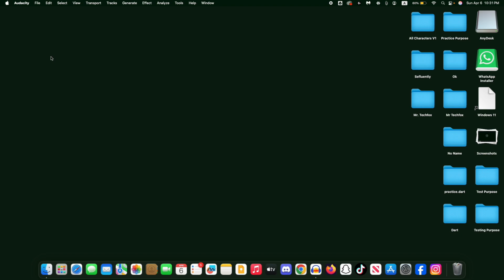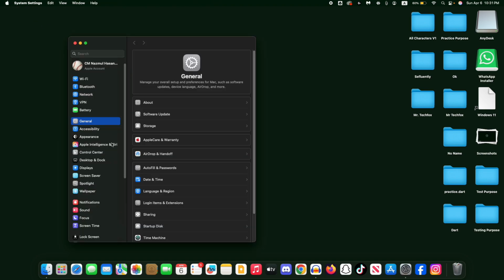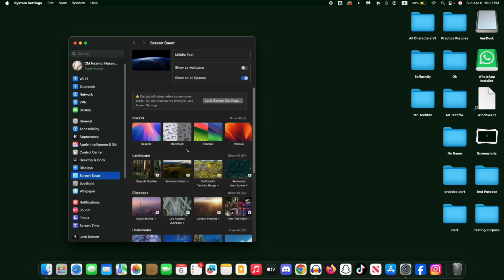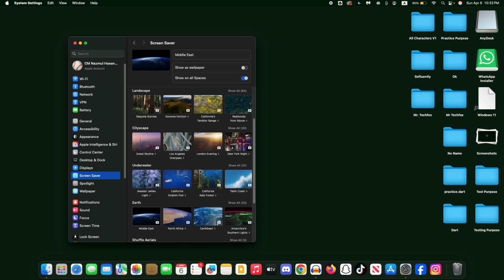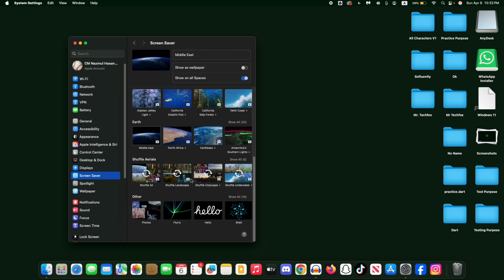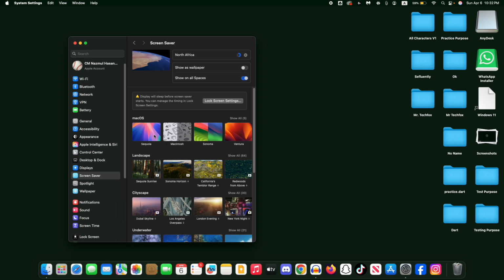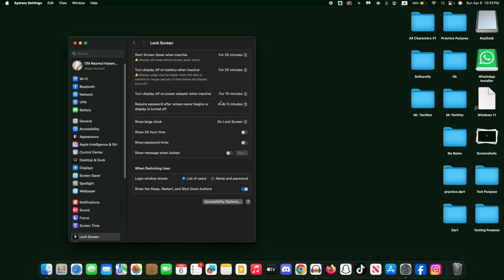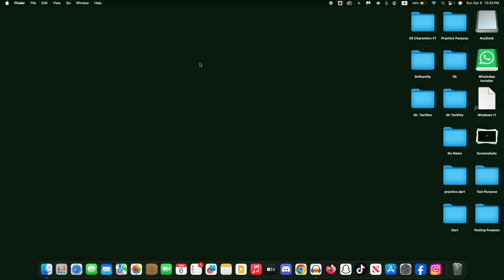How to Add a Screensaver on Your MacBook - Full Guide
How to Set a Screensaver on MacBook Easily
MacBook Screensaver Setup Guide 2025
Customize Lock Screen with a Mac Screensaver
Adding Screensavers to MacBook Air or Pro
Best Way to Enable Screensavers on macOS
Mac Display Settings and Screensaver Options
Simple Guide to Activate MacBook Screensaver
Make Your Mac Look Cool with Screensavers
Screensaver Personalization for Mac Users
Step-by-Step Guide to Mac Screensaver Settings

This guide shows how to add a screensaver on your MacBook to personalize your device and give it a stylish idle display. Screensavers also help protect your screen and enhance aesthetics.